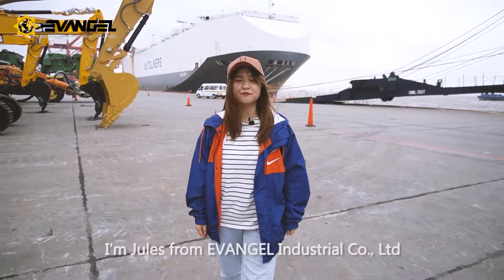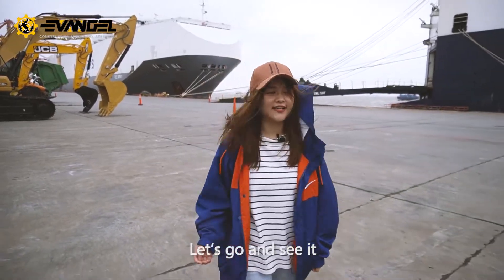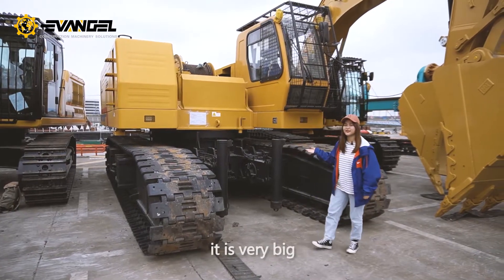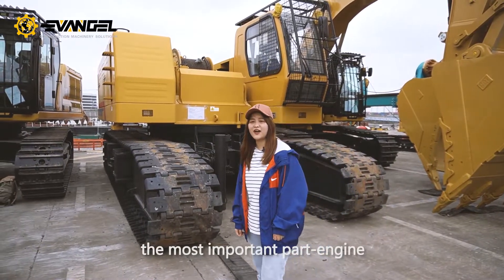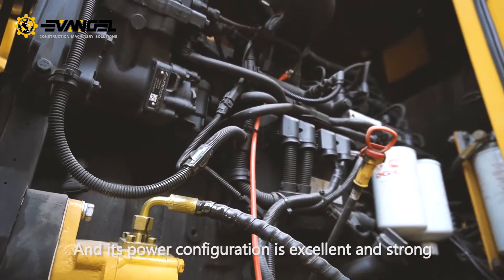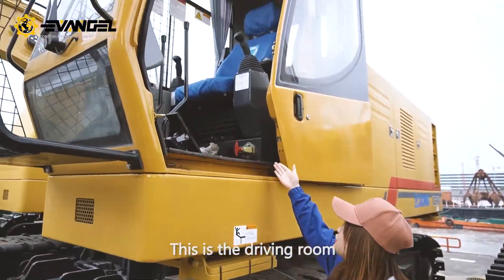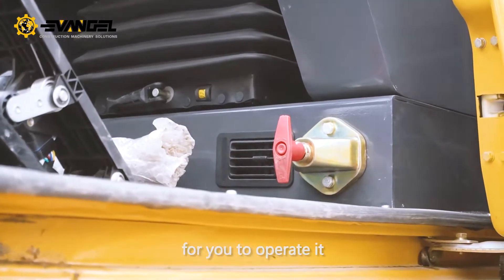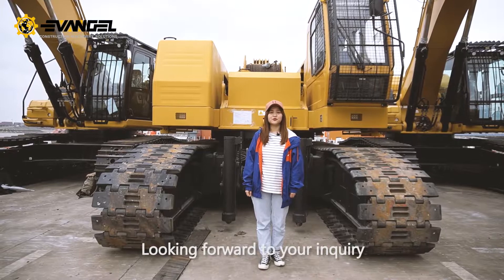XCMG XGH460 Dynamic Compaction Crawler Crane Shipped to Jordan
Hello everyone, I’m Jules from Evangel Industrial Co., Ltd. Now we are at Shanghai port and I will introduce a dynamic compaction machine. Let’s go and see it.

Look! This is an XGH460 dynamic compaction crawler crane. As you can see, it is very big and its overall length, width, and height are 9.15m, 3.42m, and 3.45m. Now let’s go and see the most important part-engine. We used Cummins. Its power configuration is excellent and strong. Its rated value is 239kw. This is the driving room. It is installed the air conditioner. So it will be very comfortable for you to operate it. Except for the dynamic compaction, we also provide other machines. See you.